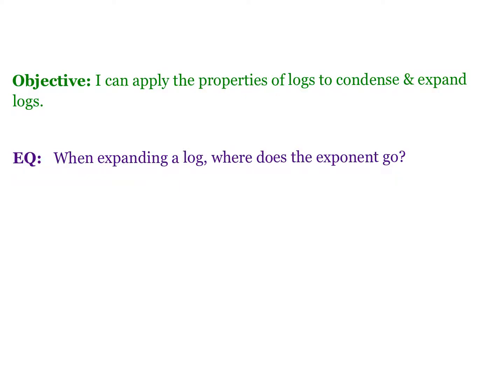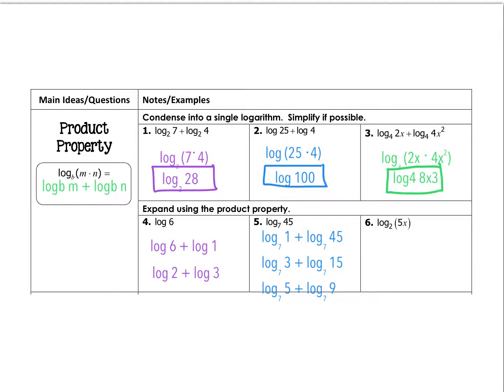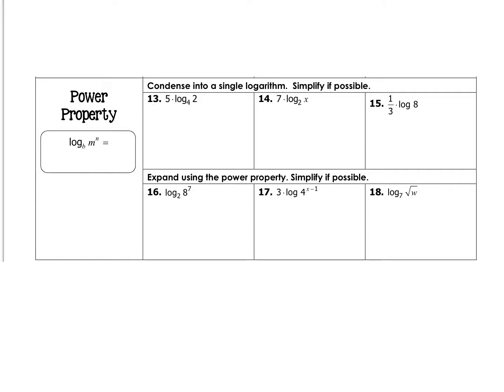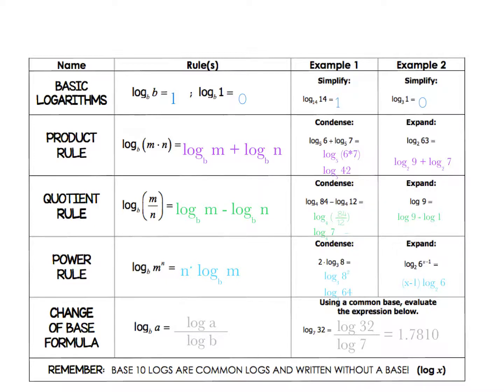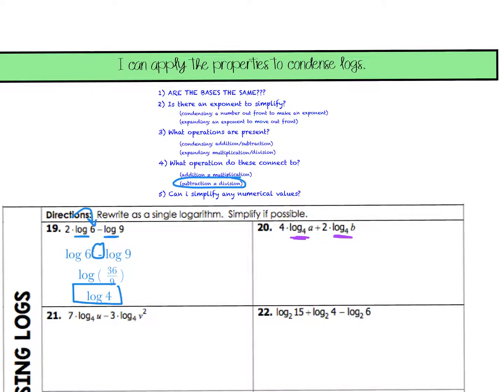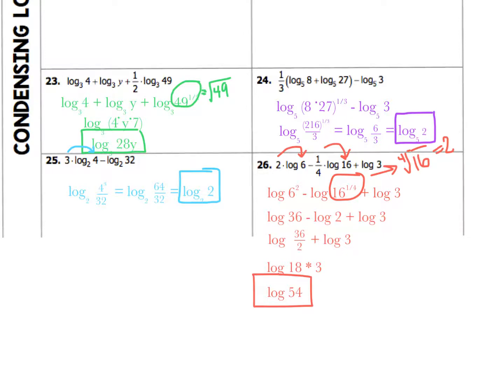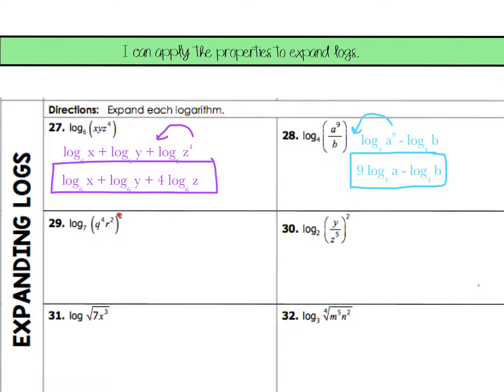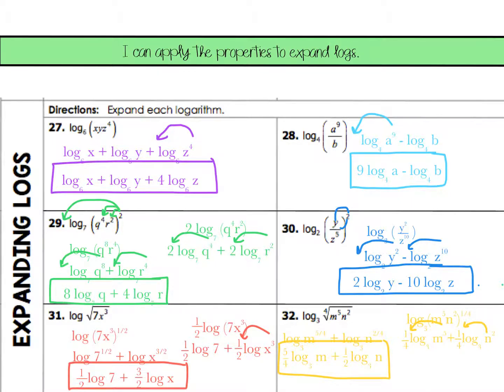Properties of Logs